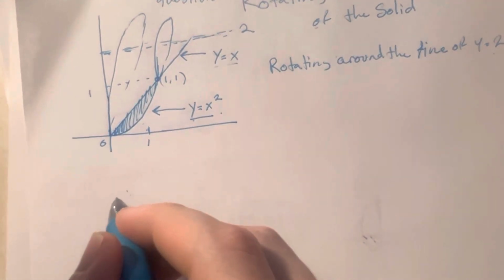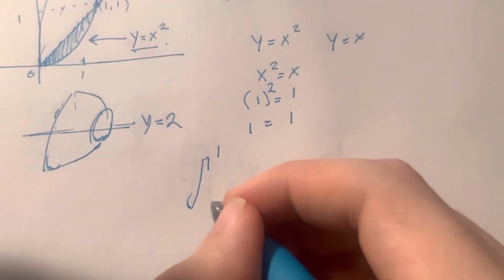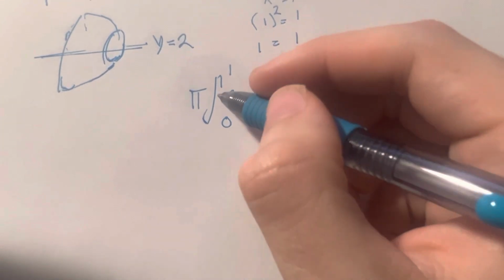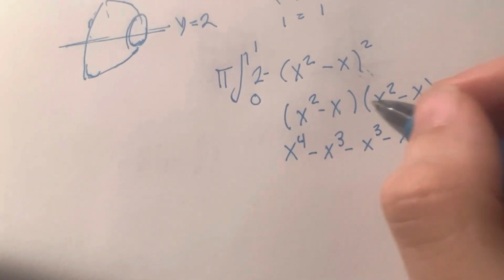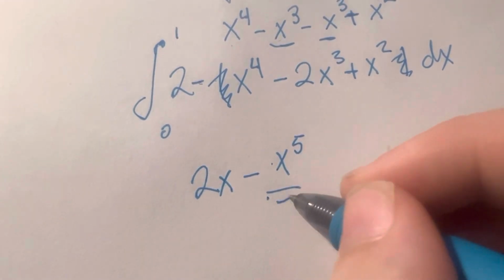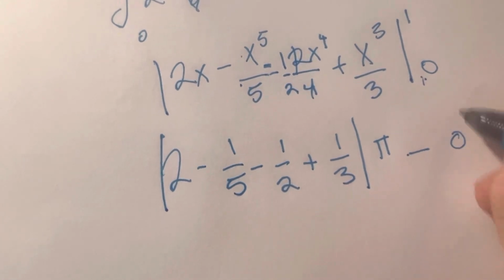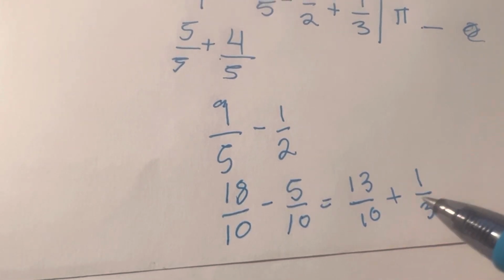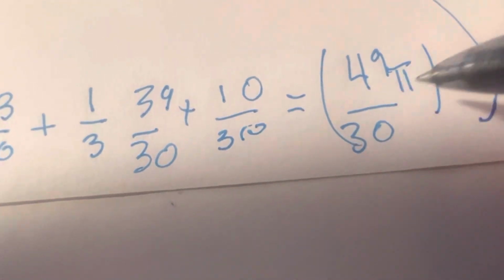Question 3 Exam 1